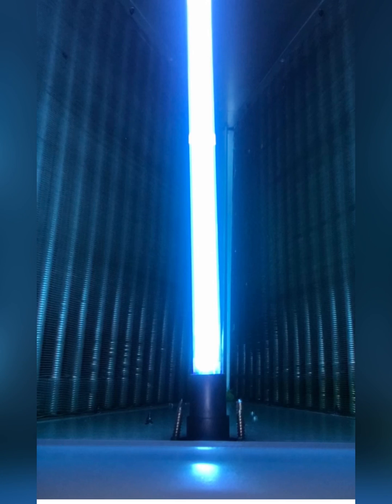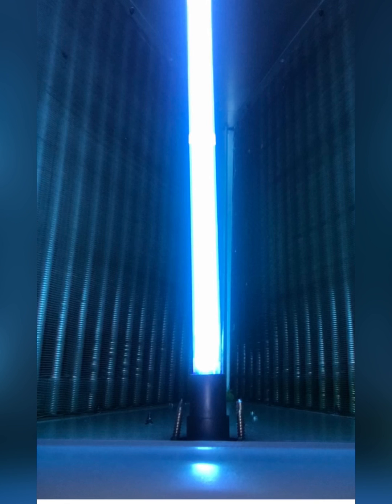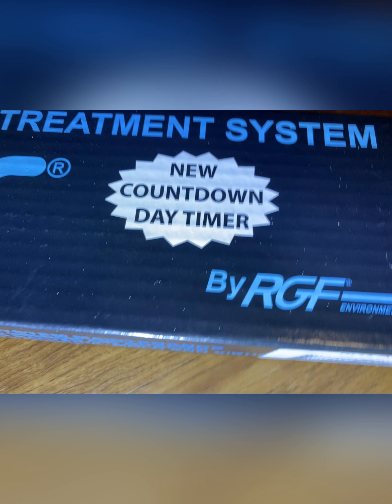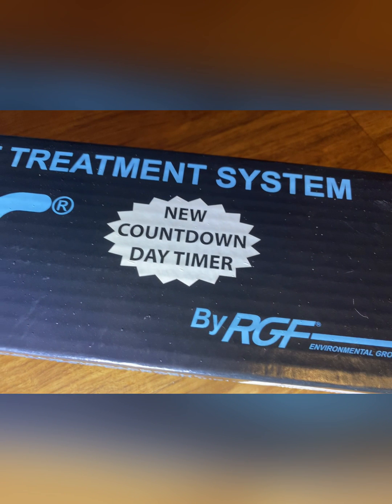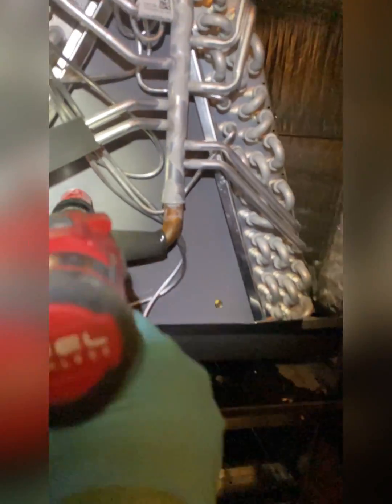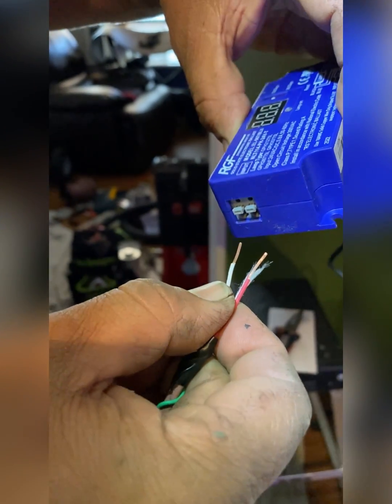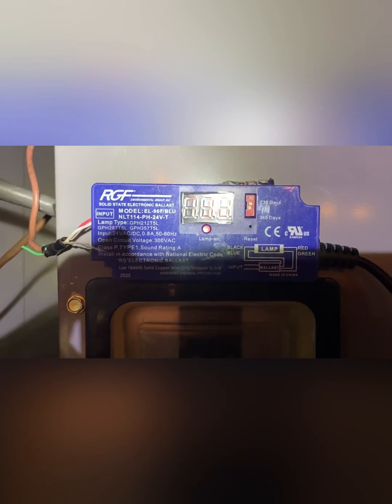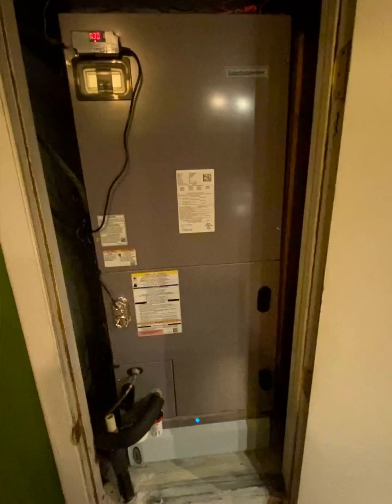NEW UVC Light Kit For Hvac from RGF